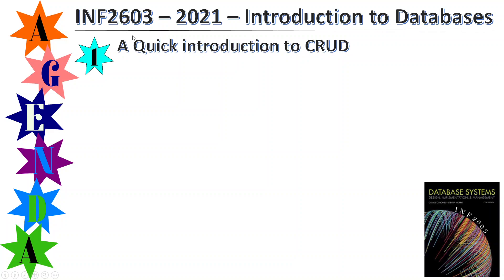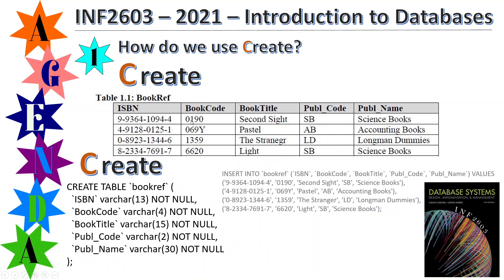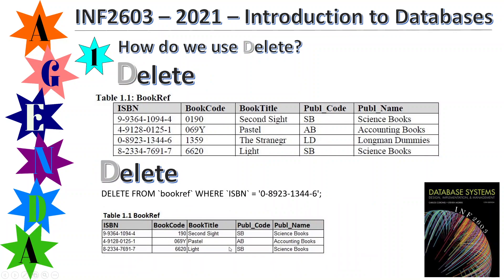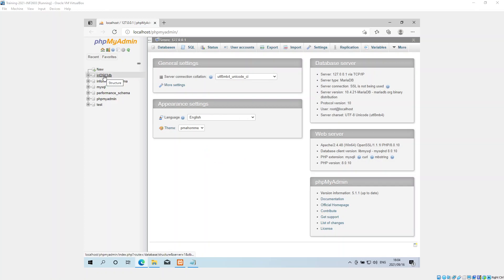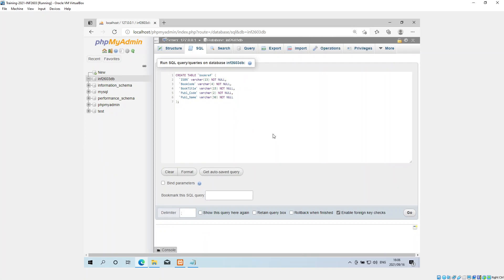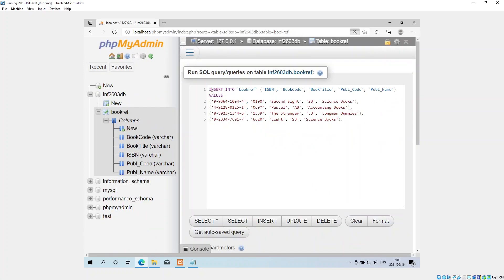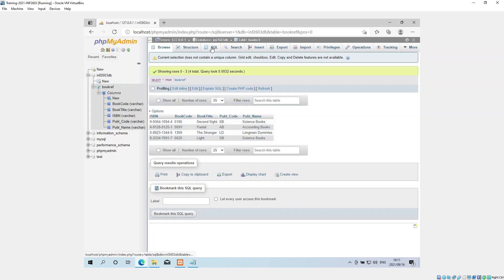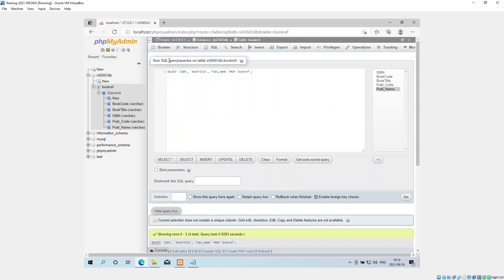INF2603 - Introduction to Databases - CRUD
In this video, I make use of table 1.1 of the Oct/Nov 2020 exam paper from Unisa and introduce you to the term called CRUD. I show you the code in a presentation format and then actually show you it in action on a MySQL Database that is installed locally on my computer.

If ever you feeling stressed, especially around exam times, I would highly recommend you listen to this artist who has a very lovely voice

Or if you want to see someone with a violin and dancing talent, go and watch this artist

Good luck with INF2603